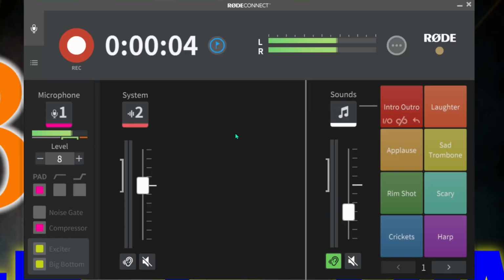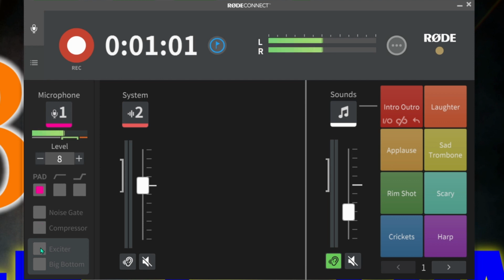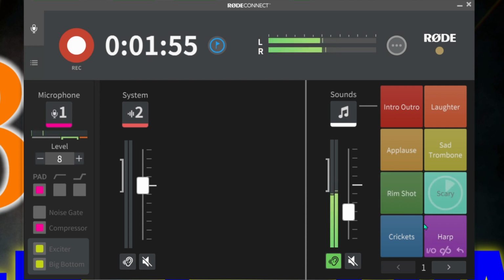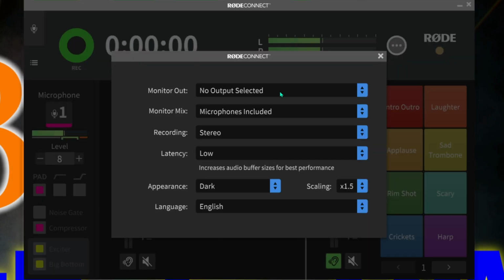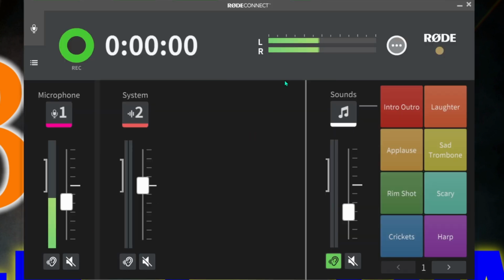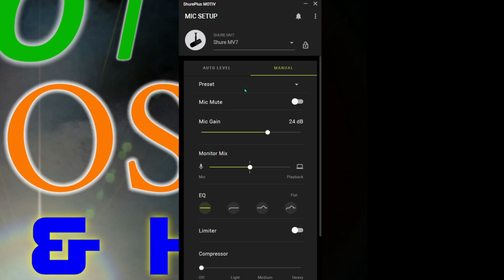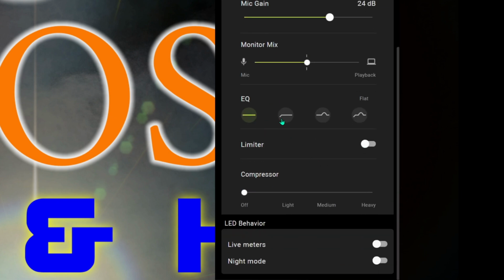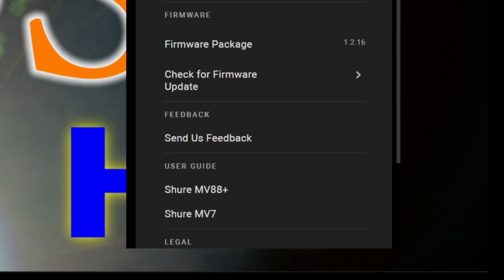Rode NTG vs Shure MV7 Comparison USB, XLR, Camera & Guitar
To Purchase:
Rode VideoMic NTG

Shure MV7 USB / XLR Podcast Microphone (As reviewed)
Shure MV7X XLR Podcast Microphone (XLR only, interface required)

SE DM1 Dynamite Active in-Line Preamp

Audio Interfaces
Focusrite Scarlett 2i2 3rd Gen USB Audio Interface (Affordable)
Elgato Wave XLR Audio Mixer (For Game Streaming)

TIMESTAMPS
NOTE: XLR OUT RECORDING is to PC unless stated otherwise
0:00 Introduction
0:29 Rode NTG with Rode Connect USB to PC
5:00 Shure MV7 with Sure Motiv software USB to PC
6:51 Shure MV7 Speaking and silence self noise test (USB)
7:51 Rode NTG Speaking and silence self noise test (USB)
9:00 Shure MV7 XLR out, self noise & distance test
10:38 Rode NTG AUX camera, self noise & distance test
12:17 Rode NTG USB to PC recording guitar
12:39 Shure MV7 XLR out recording guitar
13:13 Guitar recorded results & sound pressure discussed
14:21 Sure MV7 pre-amp, HUGE improvement (interface out to camera)
15:17 The Rode NTG advantage & conclusion

🔵 Camera Lens
🔵 SD Memory Card (USA)
🔵 SD Card Reader

Spark E Tech & Reviews - Tech Reviews

*Show your support for Spark E \ Not Bios*